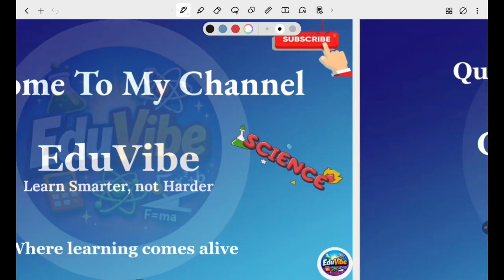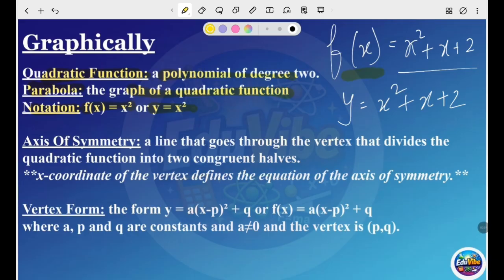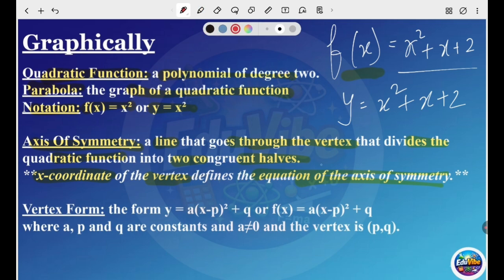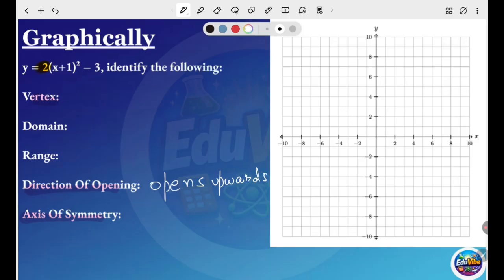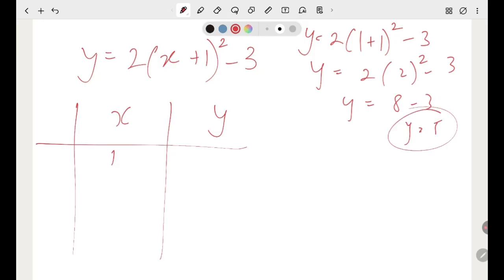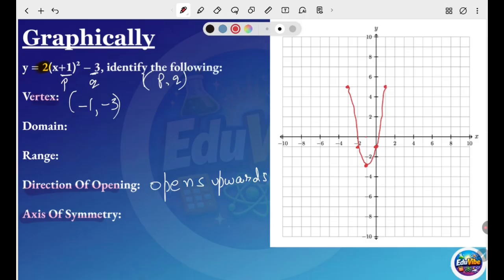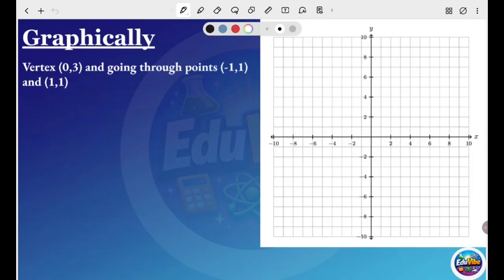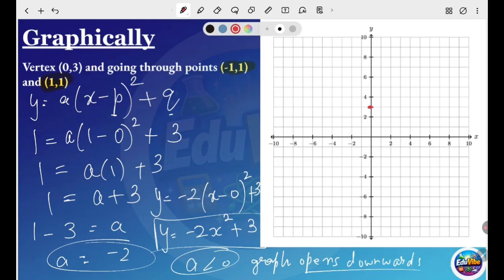Grade 11 Math | SOLVING QUADRATIC FUNCTIONS GRAPHICALLY | EDUVIBE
EduVibe makes everything easy and simple for all high school students..👍

In this video, I explained that how you can easily solve quadratic functions by graphically method and also solving some examples for more clarity for this topic..👍